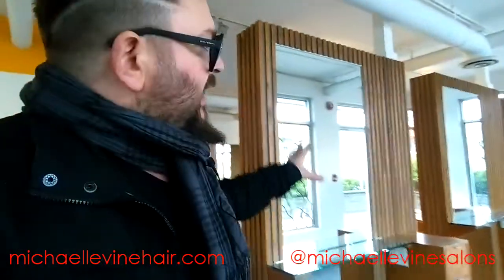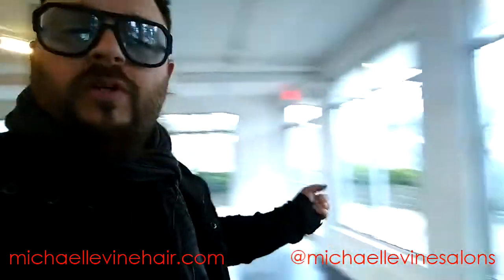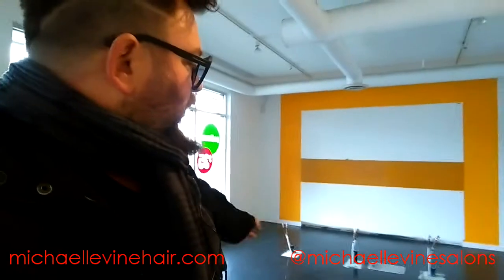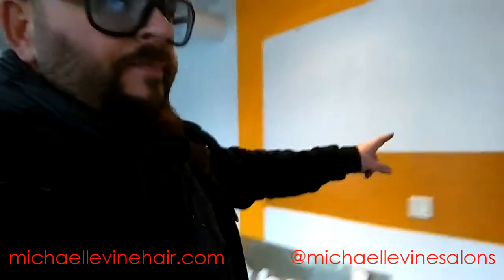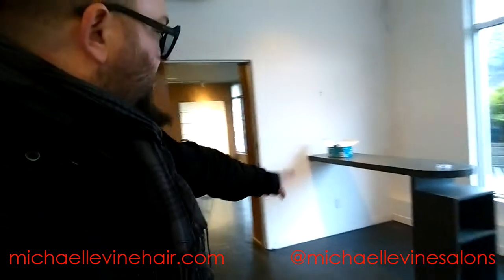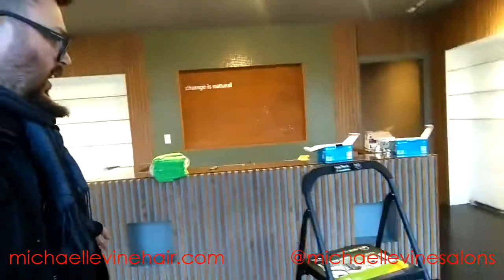Opening Your First Salon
We've all seen it happen; a new salon opens, it's really cool, they do a Groupon or 3, and then they are closed within a few years.

Here's how to avoid the trap that many new owners fall in to.